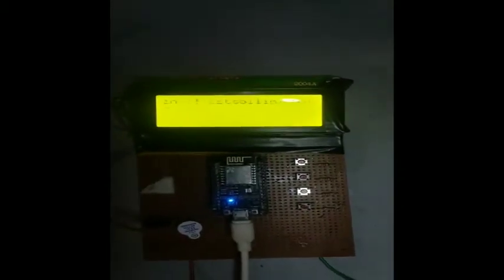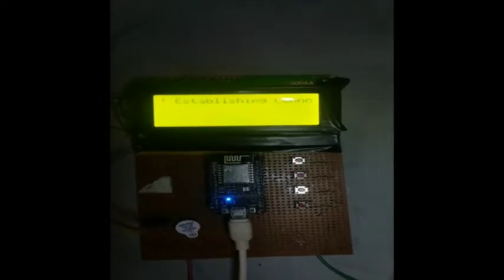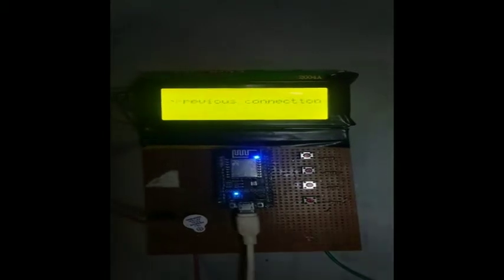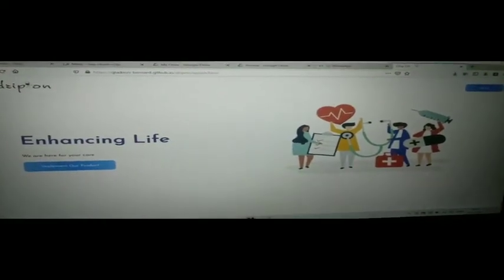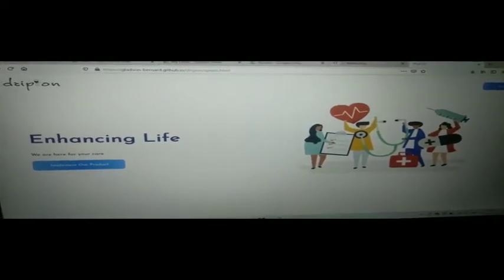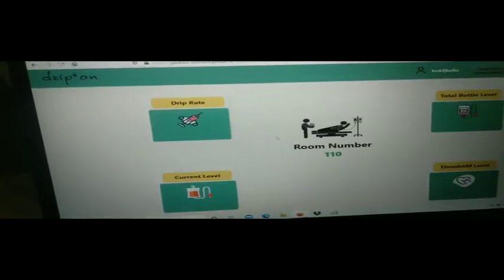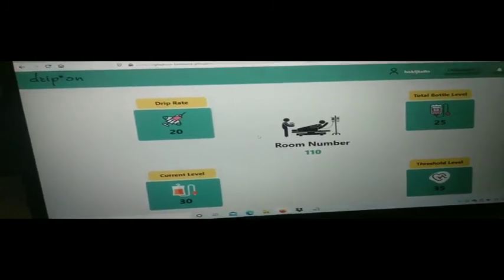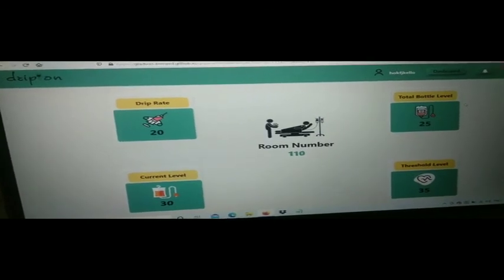DRIPON - Full prototype video Demo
This is a retrofit attachment to any kind of Intravenous Drip monitoring Systems which is helpful in automatic control of the process.
The electrolyte tube is placed in the path of our setup and alerts are given at proper intervals. when the level goes beyond the threshold limit and no proper response is taken by the nurse at nursing stations, our device will automatically blocks the path of electrolyte in-order to avoid reverse blood flow.